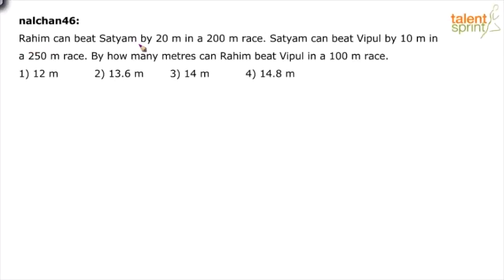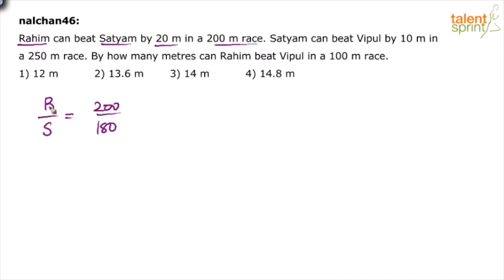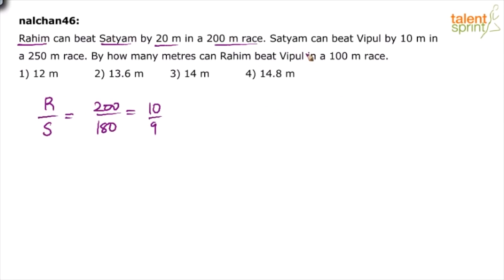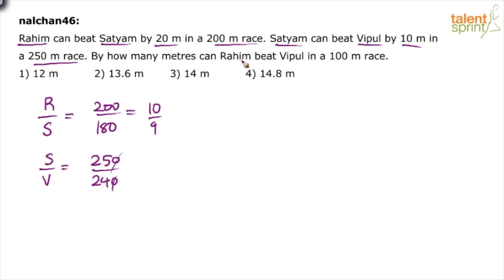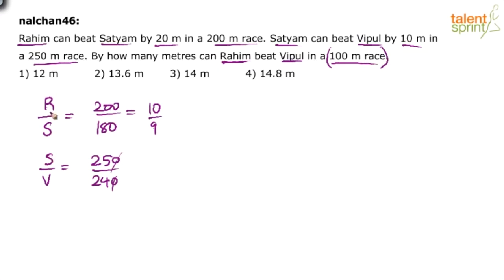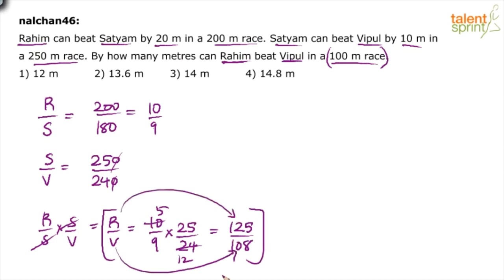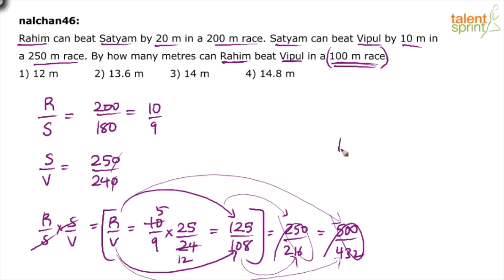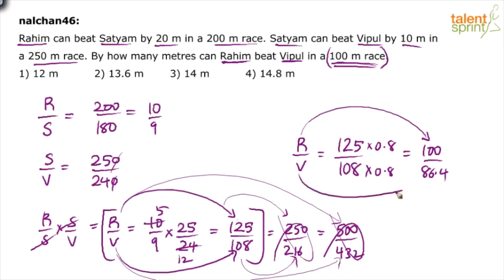Racing Problem with Time & Distance Concept | Advanced Example -13 |TalentSprint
Q. Rahim can beat Satyam by 20 m in a 200 m race. Satyam can beat Vipul by 10 m in a 250 m
race. By how many metres can Rahim beat Vipul in a 100 m race.

Happy learning!